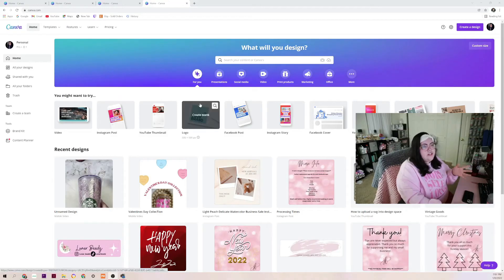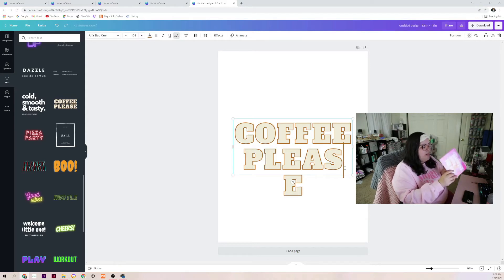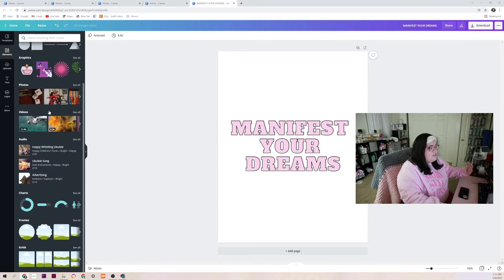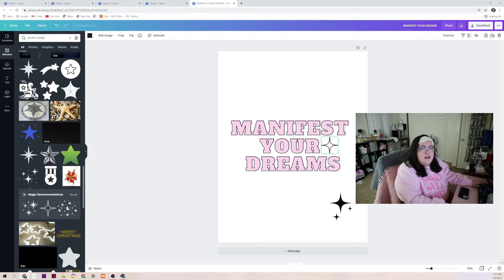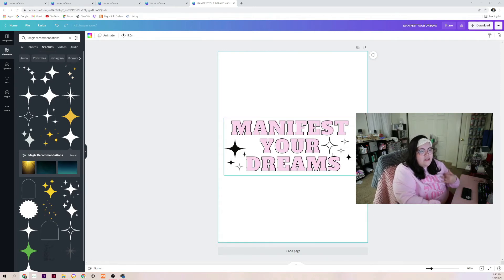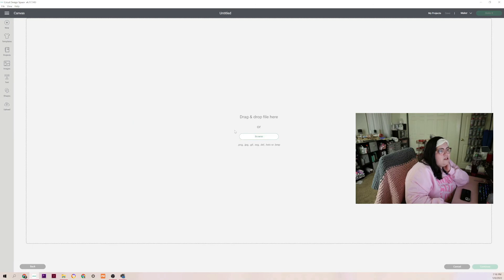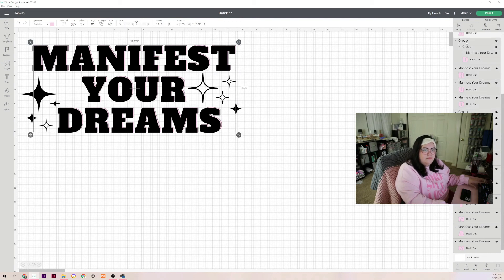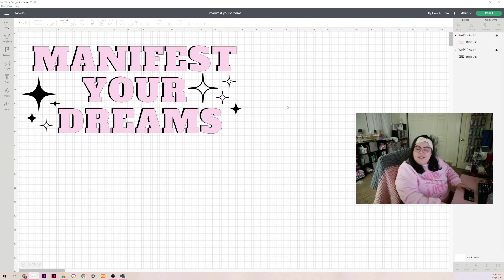How to Create an SVG Using Canva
In todays video I will be showing you all how I create an SVG using Canva.